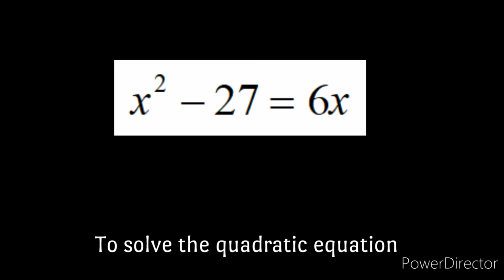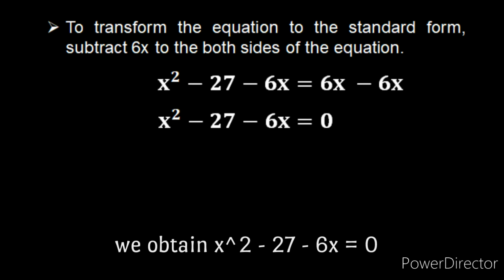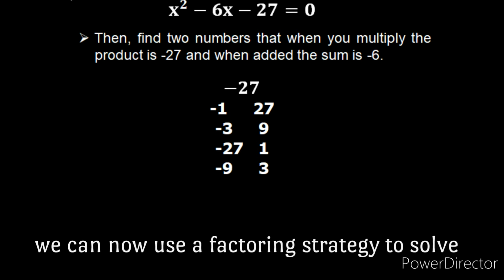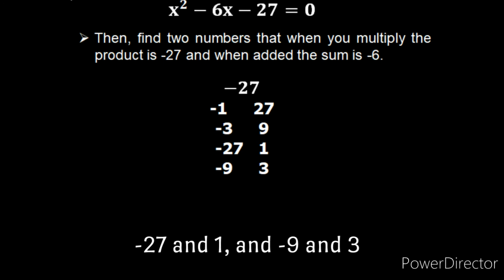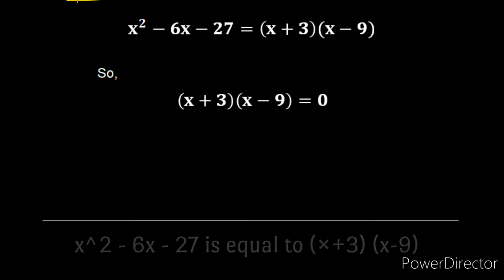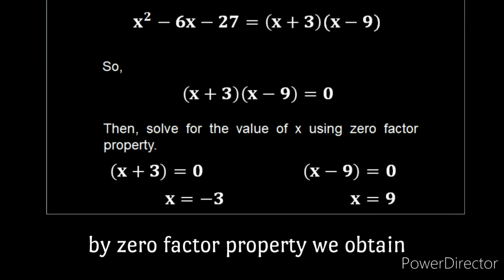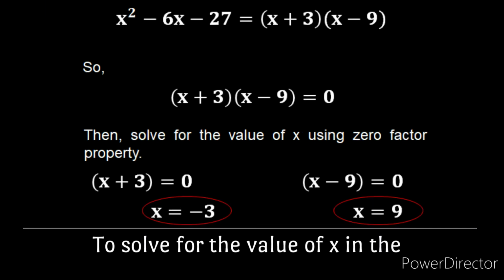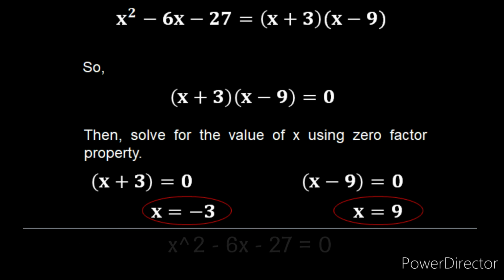Solving Quadratic Equations by Factoring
By: JEAN E. JAVIER - BSED MATH 2C